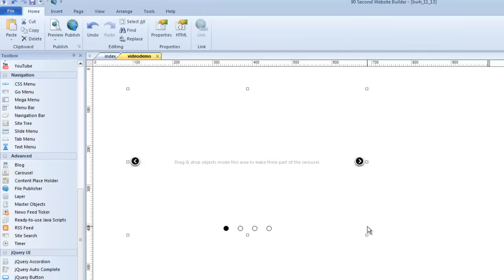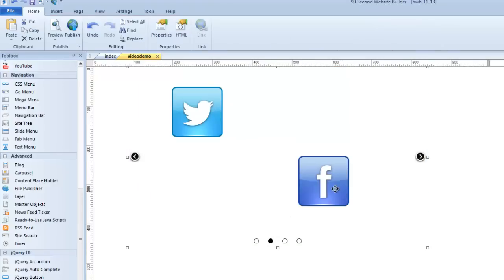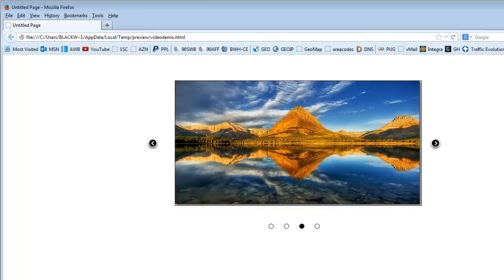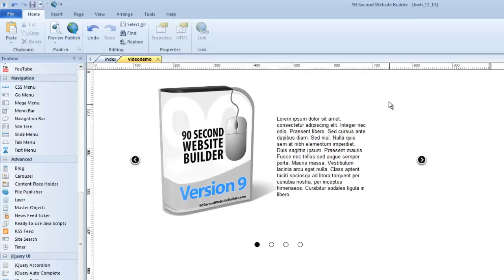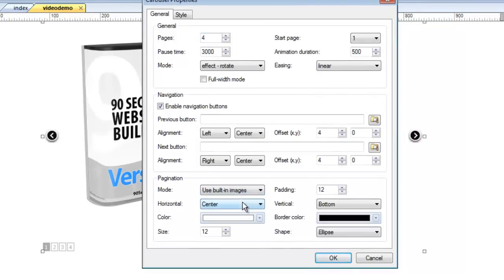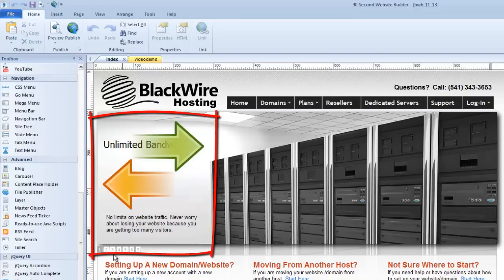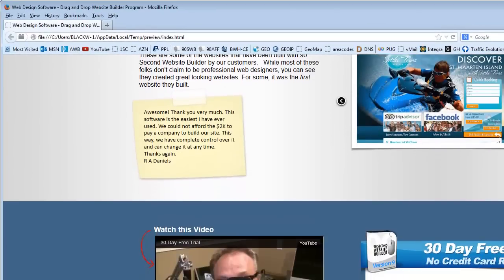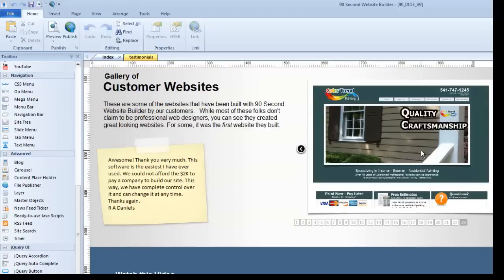90 Second Website Builder - Version 9 - The Carousel Tool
- The Carousel is like a slide show only better.  Use images, text, links, , shapes, background, videos and other objects in this way of displaying content.  And now with transition effects that make it even more dramatic, its a great way to spice up your web site.